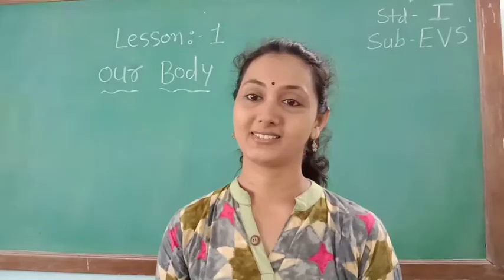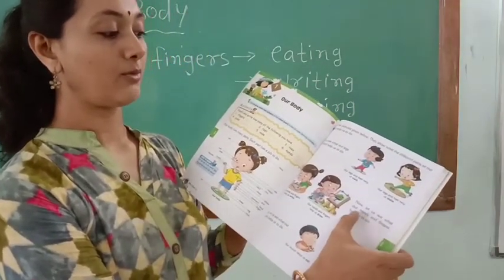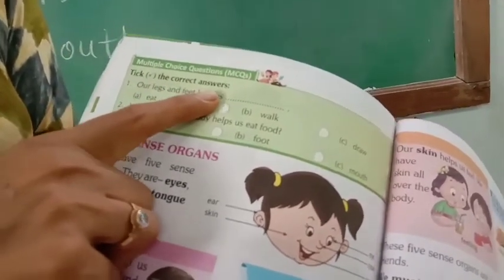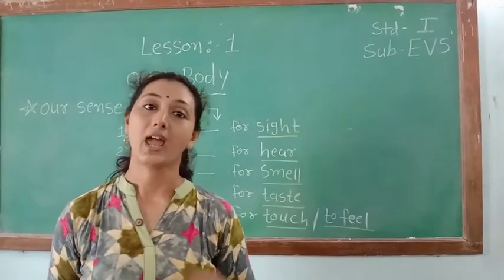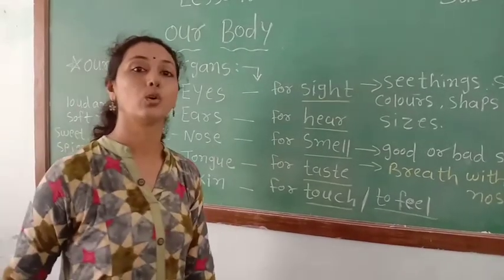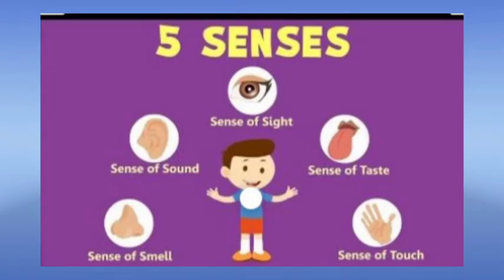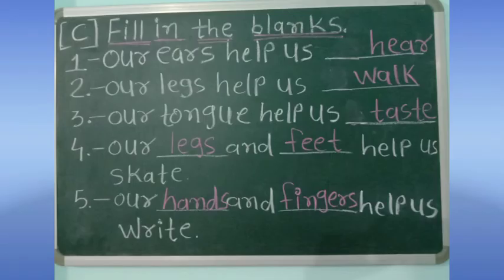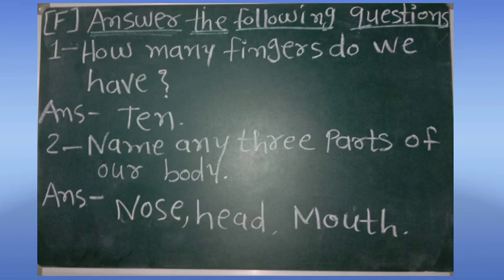193 - Std -1, EVS, Chapter-1, Part -2 |Vidyut Board Vidyalaya | BHAGYESH THAKKAR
Std -1, EVS, Chapter-1, Part -2,Vidyut Board Vidyalaya , BHAGYESH THAKKAR